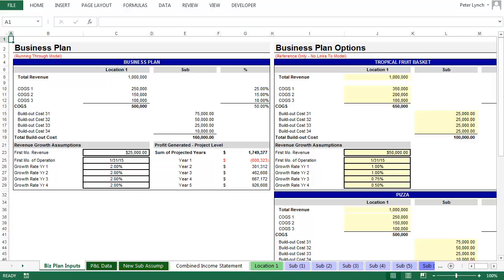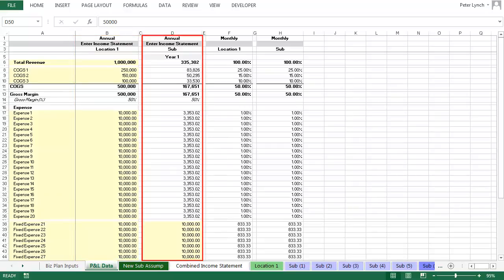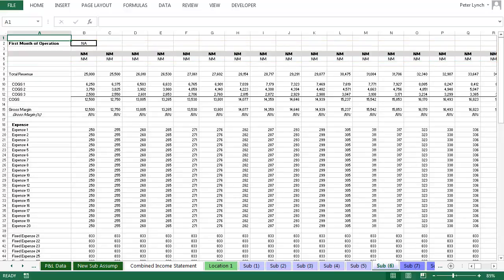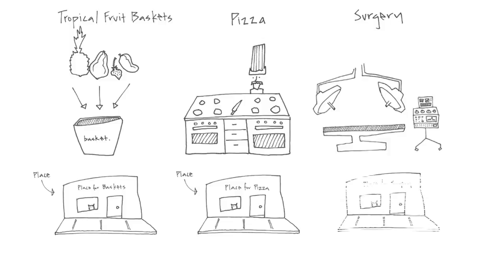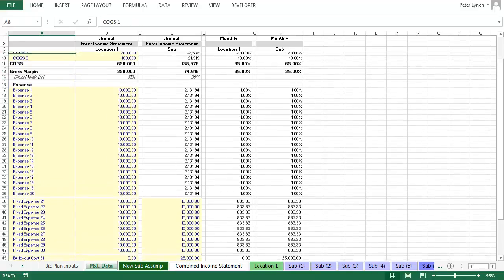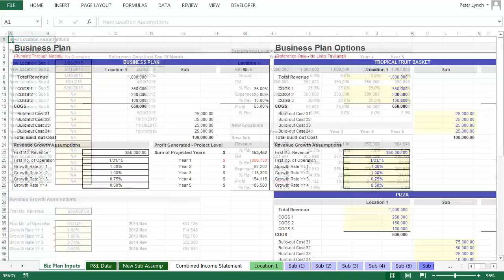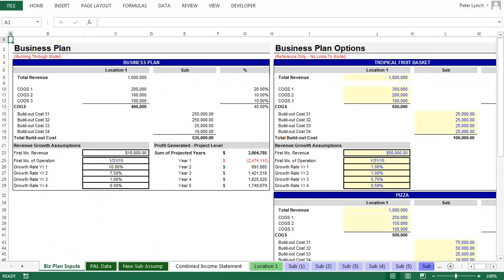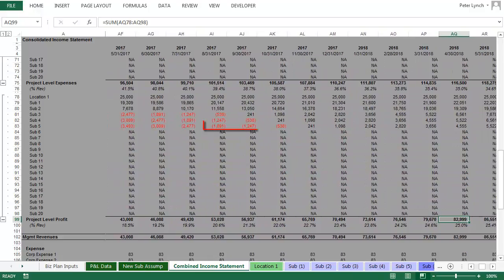Business Development Multi Location Model (Franchise Example)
This video walks through a model that assumes you operate a single-location business, and that you are contemplating opening new locations. In this installment the model will be introduced, and the process of inputting different assumptions will be explained. You can find the Excel file referenced